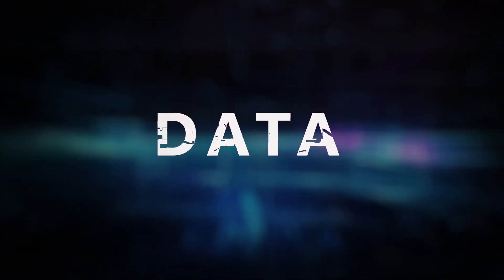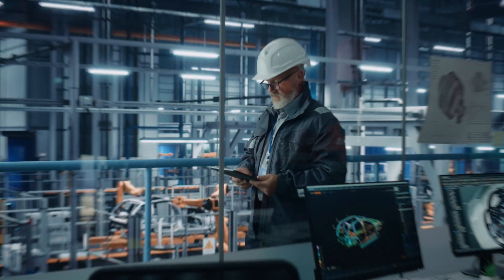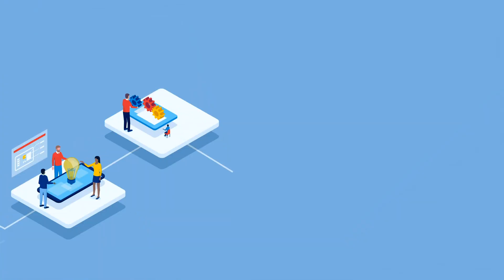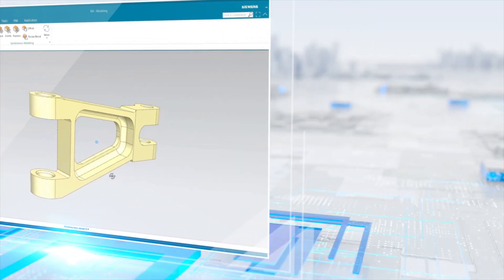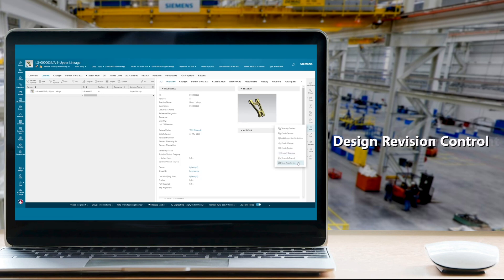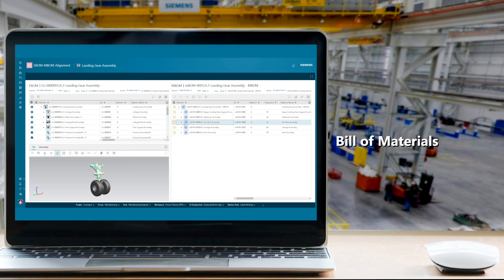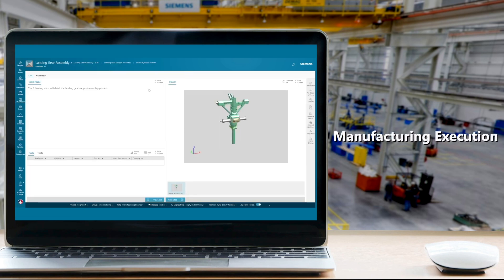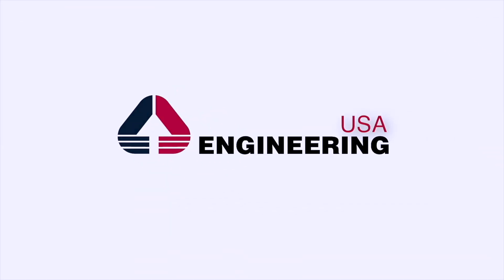Engineering USA | Siemens | Software Automation Promotional Video | Industry 4.0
Promotional video we just produced for Engineering USA & Siemens Corporation.

Promotional video production is a great way to target a specific audience and instantly engage them. From YouTube ads to TV commercials, Bold Content offer highly effective videos to transform your marketing campaign.
At Global Video Pros, we pride ourselves on our flexibility. We have delivered impactful promo videos for a wide selection of clients with a diverse range of business objectives.

Engineering USA
Industries eXcellence Global division leverages Siemens Teamcenter for Manufacturing to deliver holistic Product Lifecycle Management (PLM) solutions that create a single digital source of truth and ensure quality across the product lifecycle.